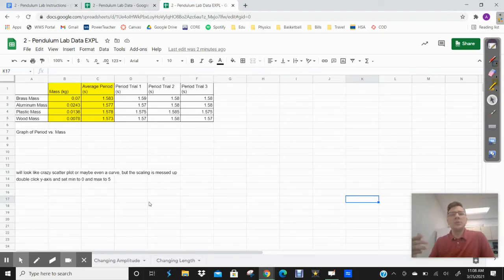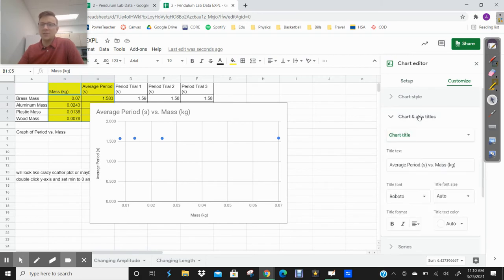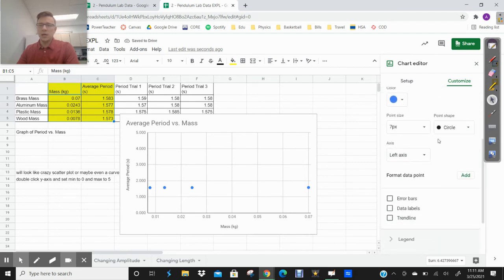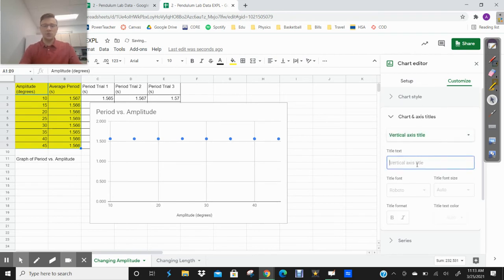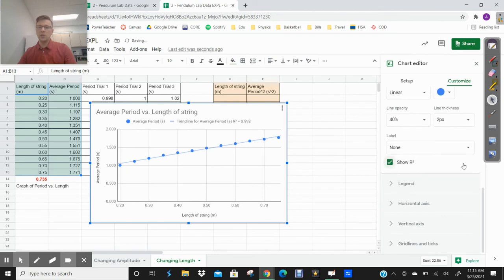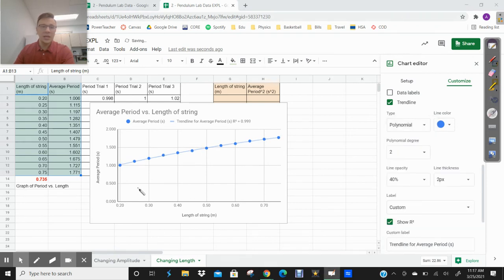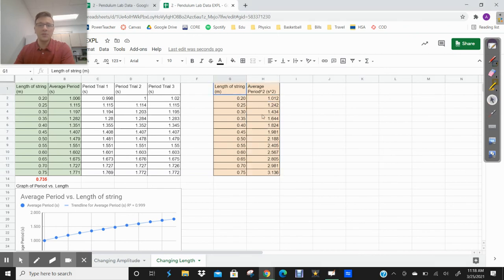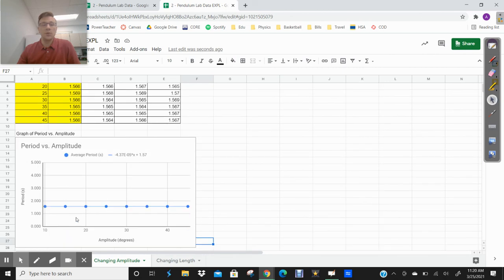Pendulum Lab - Graphing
Mr. Brengle shows how to graph the data from the pendulum lab.